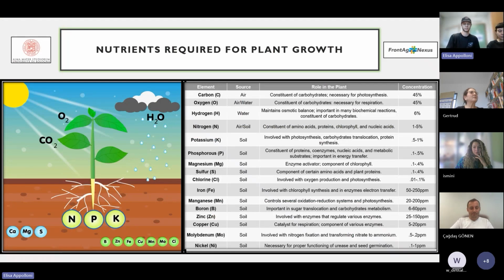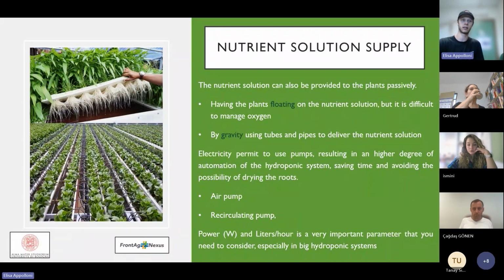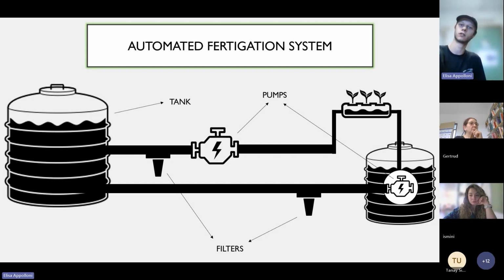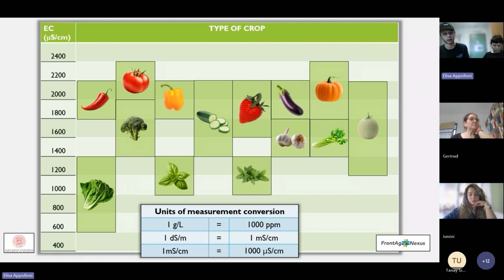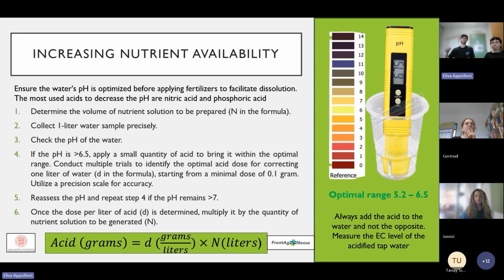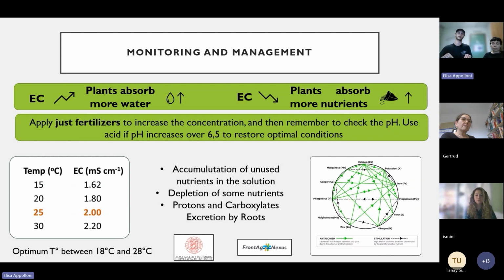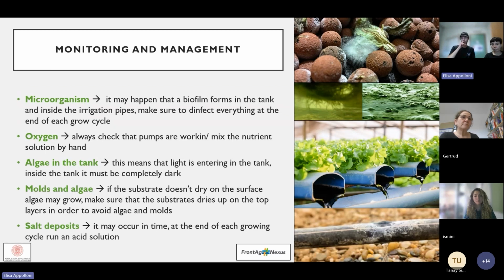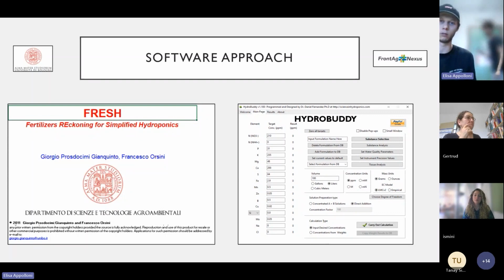Seminars on hydroponic systems - Lesson 2 (part 1): Nutrient solution for hydroponic cultivation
Join Fabio Perotti in the first part of our 2nd insightful webinar of the UNIBO seminar series on hydroponics, where we explore the aspects of nutrient solutions essential for successful hydroponic cultivation. This session provides an in-depth look at preparing, managing, and optimising nutrient solutions to support robust plant growth.